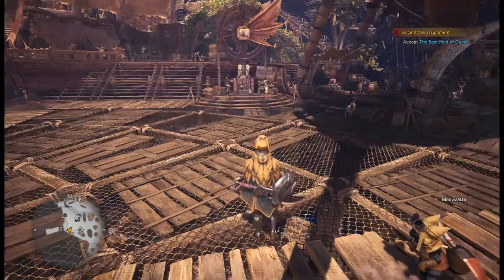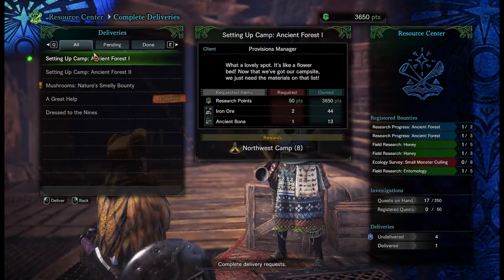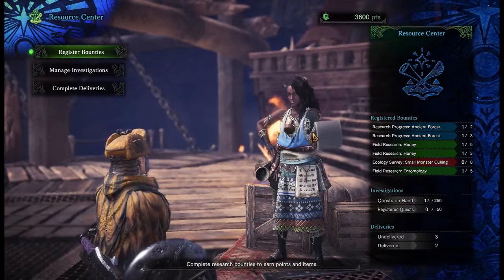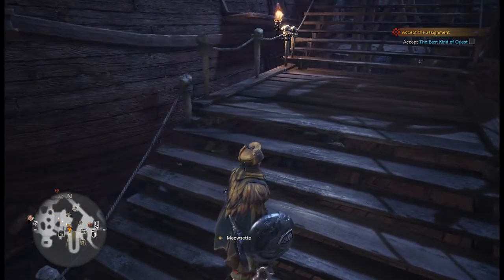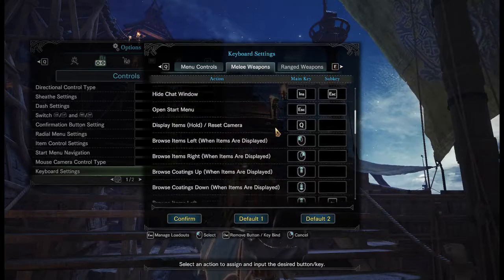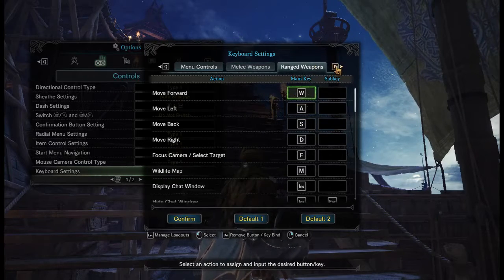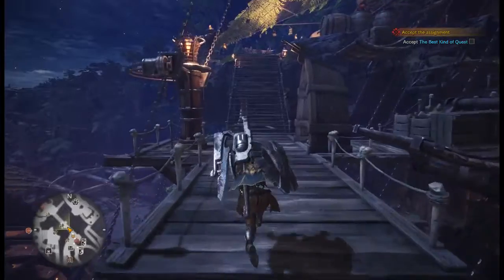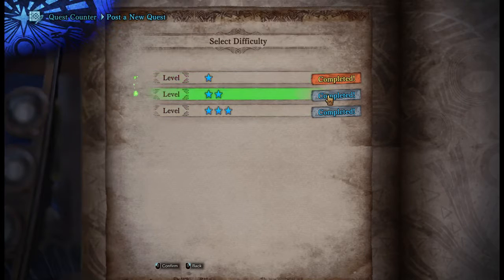Expedition with Gunlance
Doing a sidequest and killing a monster while we're at it. Shots may have been fired. Al Gore was not involved.